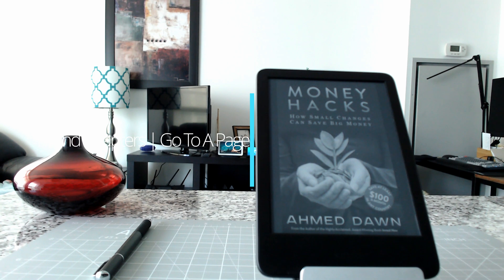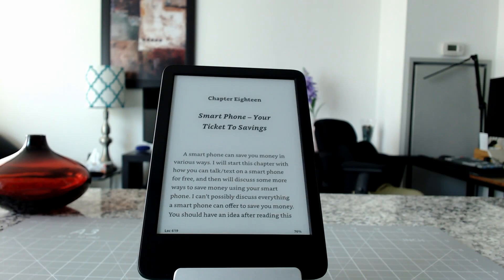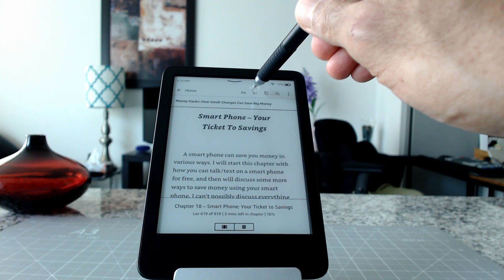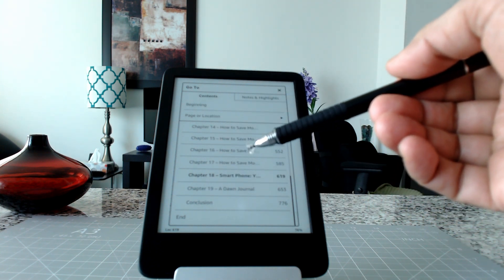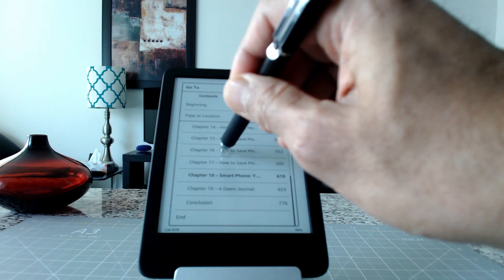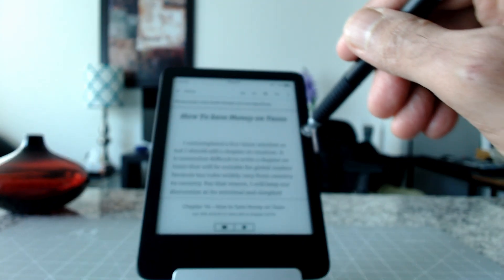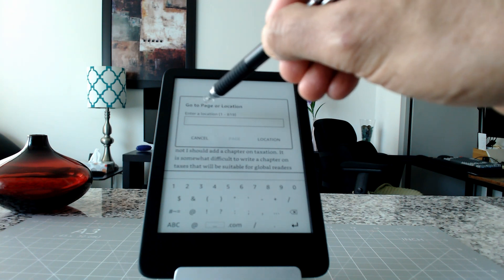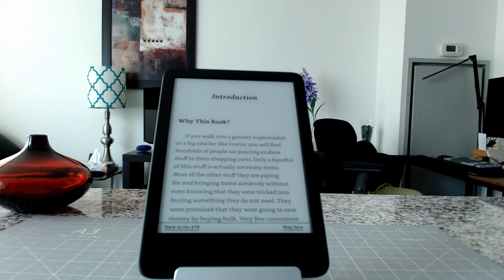How to Find Chapters (Table of Contents) On Kindle | How to Go to A Specific Page On Kindle Basic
How to Go to A Specific Page On Kindle Basic | How to Find Table of Contents (Chapters) On Kindle

Flipping through chapters and pages or viewing the table of contents on Kindle Basic or Paperwhite is very simple.

In this video, I will show you how you can jump to a specific chapter or page on your Kindle.

Chapters:
0:00 Intro
0:20 How to View Chapters/Table of Contents
0:50 How to Go to A Specific Chapter On Kindle
1:20 How to Go to A Specific Page On Kindle